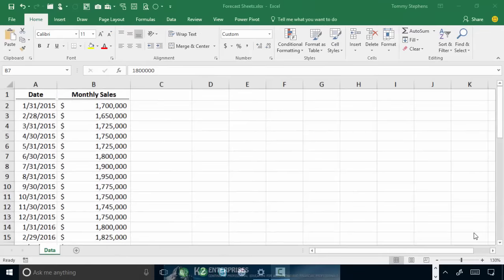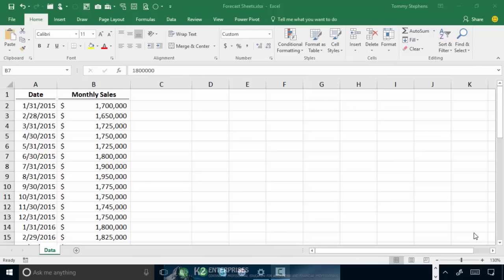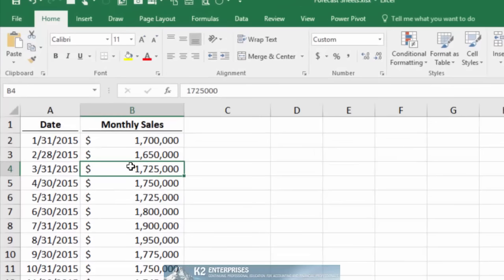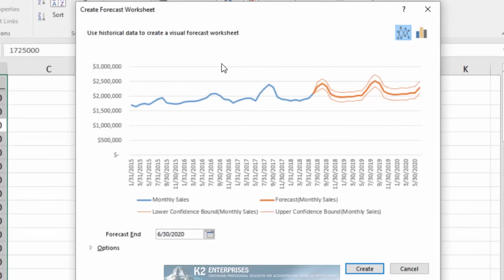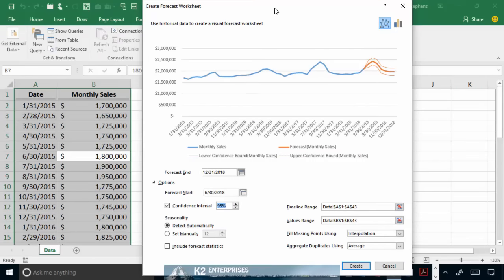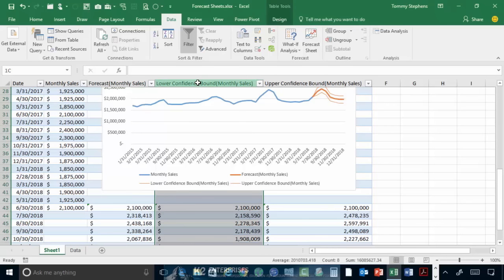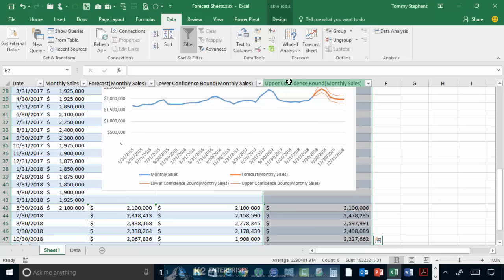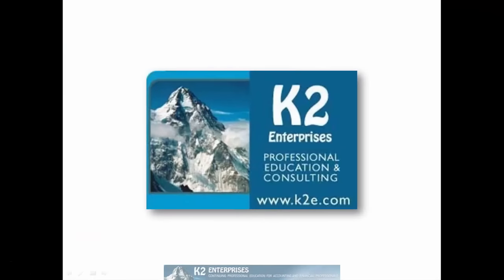Building Better Forecasts With Excels Forecast Sheet Feature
Added to the 2016 release of Excel were several new functions – such as FORECAST.ETS – that will assist those building budgets and forecasts, particularly when working with historical data that reflects seasonality. In addition to these new functions, Microsoft also added a very powerful new feature – Forecast Sheet – that remains largely a mystery to many Excel 2016 users. In this tip, you will learn how you can put Forecast Sheets to use to create more accurate forecasts based on historical data.